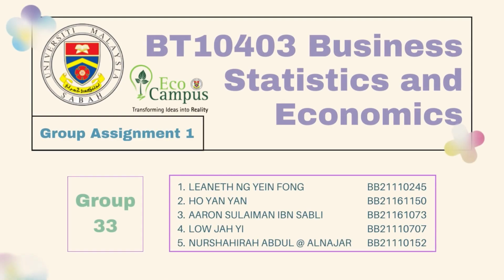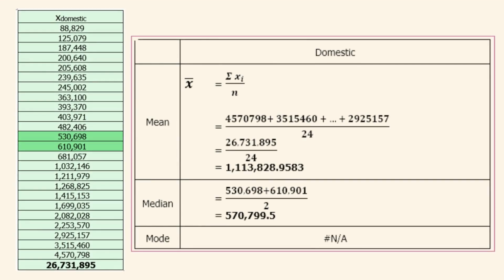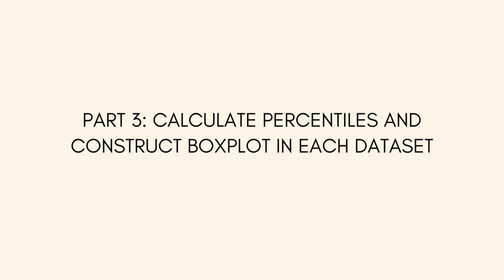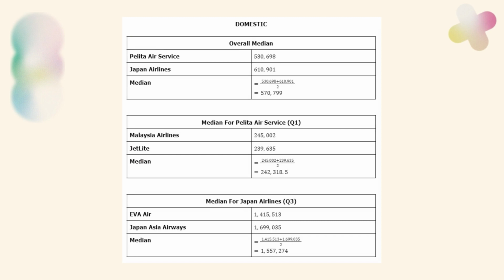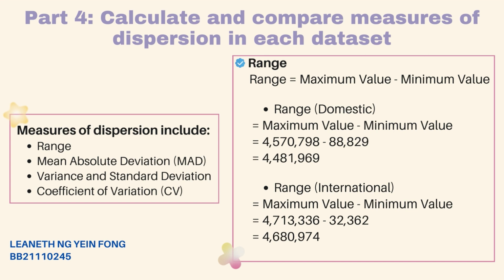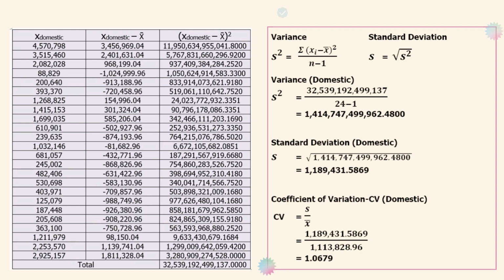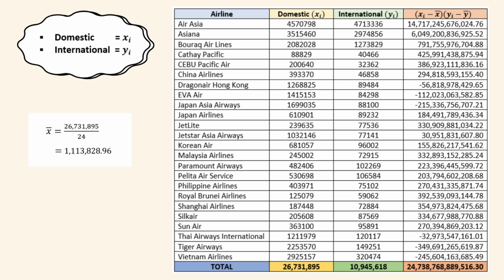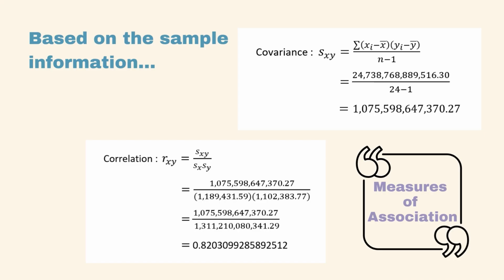BT10403 GROUP ASSIGNMENT 1 | Video Presentation | Semester 1 2022/2023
This video is for assignment purposes.